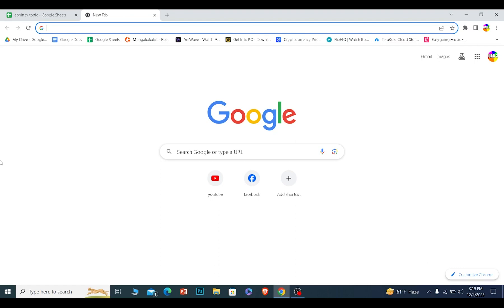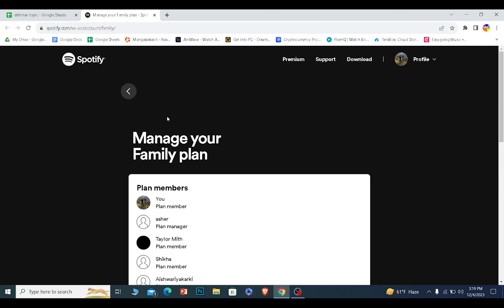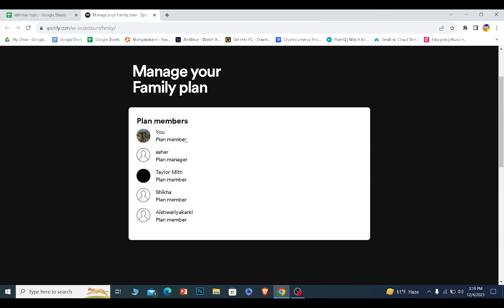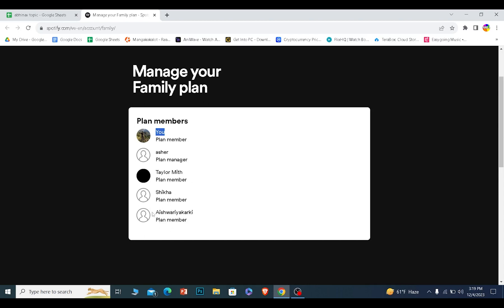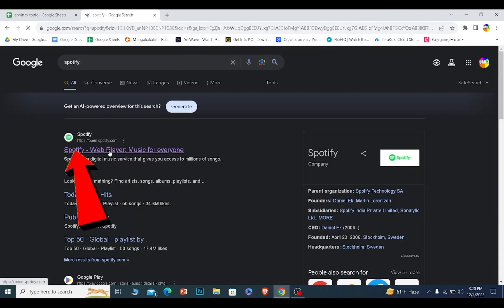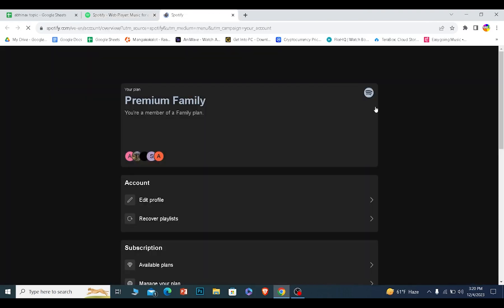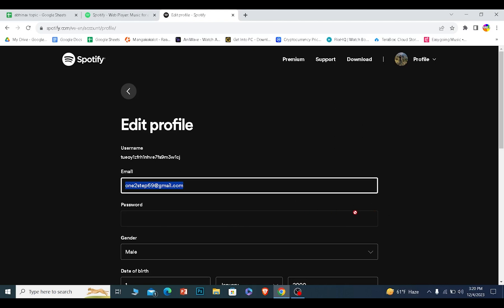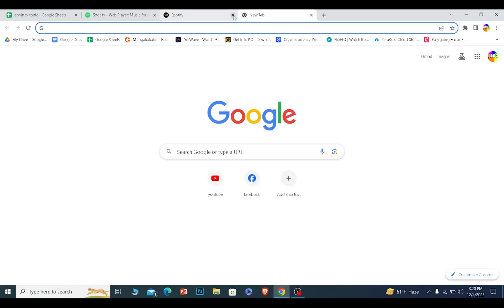FIX Spotify Family Invite Not Working (2023)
This video walks you through the step by step process of how to fix family invite not working on spotify. In this video, we'll walk you through the exact steps to troubleshoot and resolve common issues with family invites not working on Spotify.